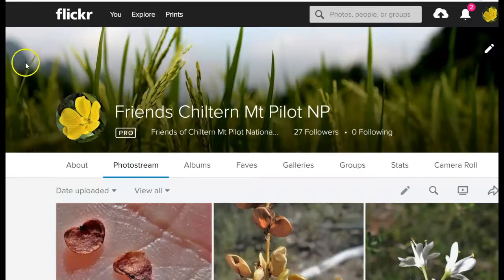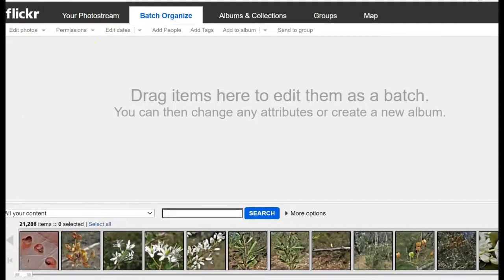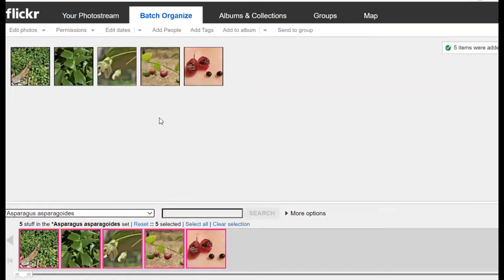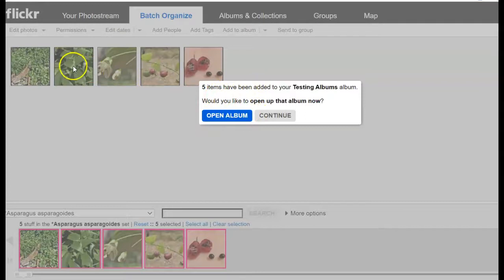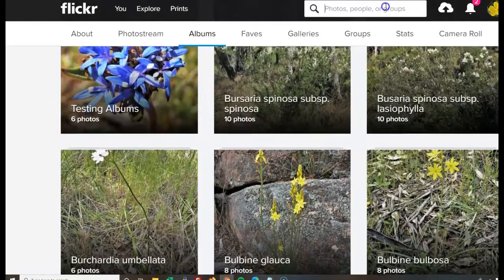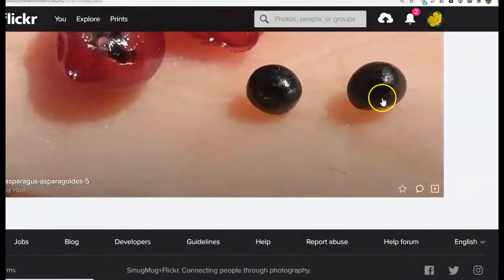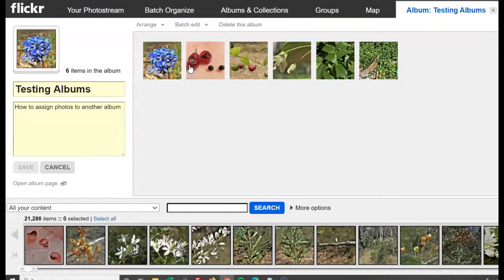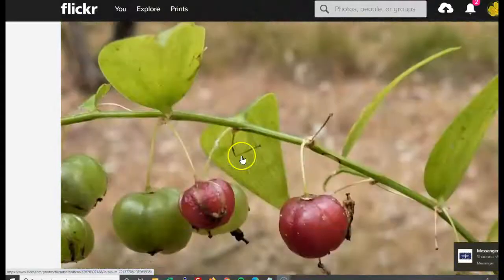Working with Flickr Albums